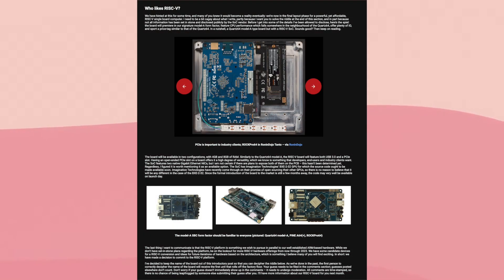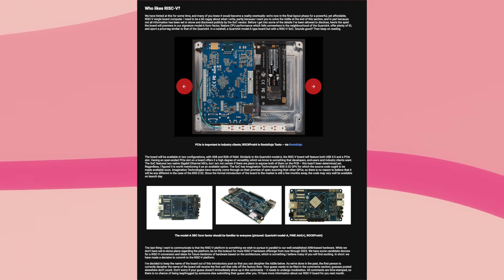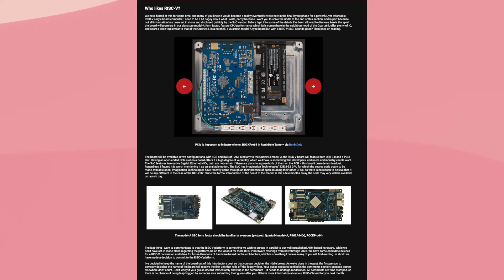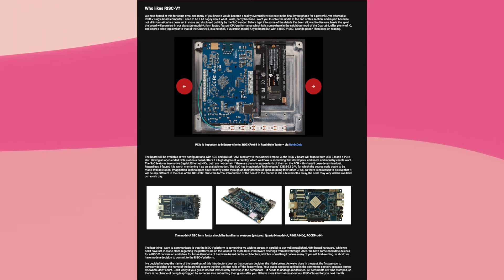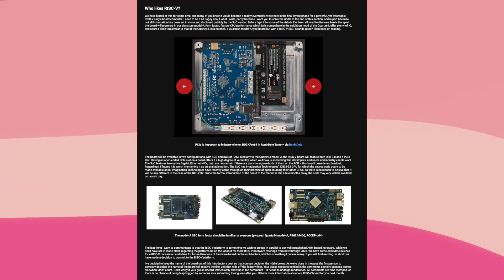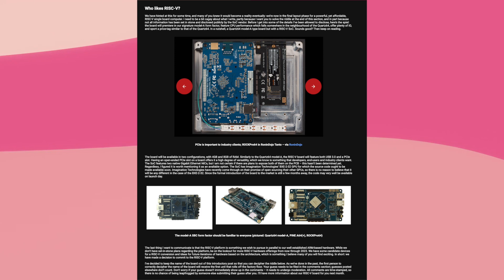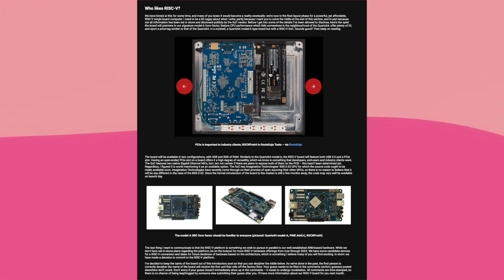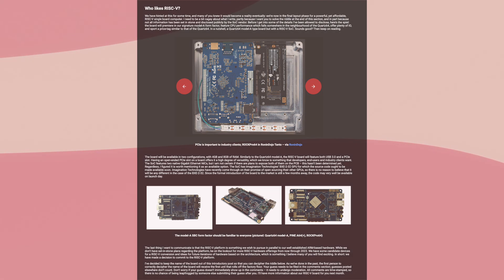Pine64 Working on RISC-V Hardware!